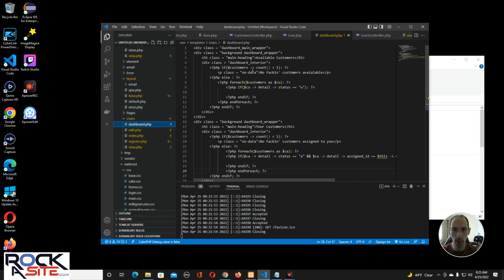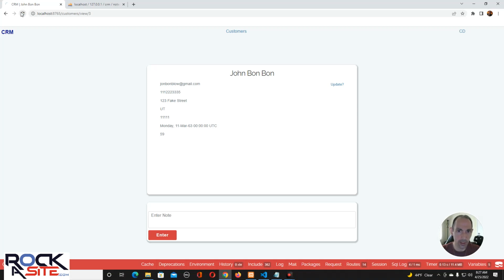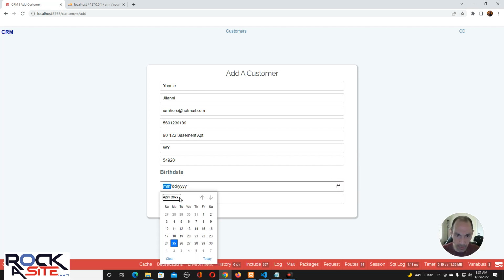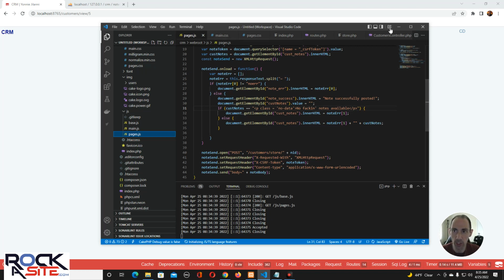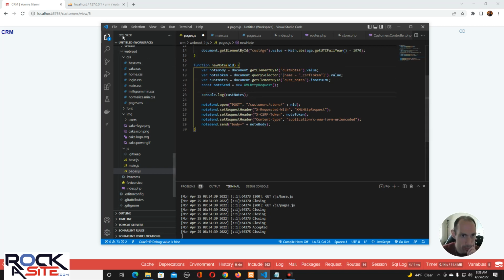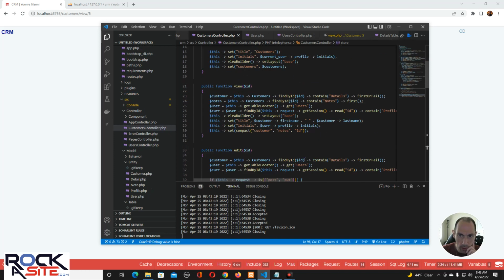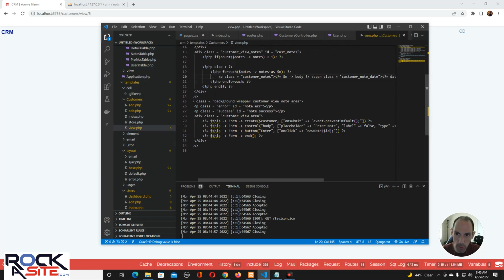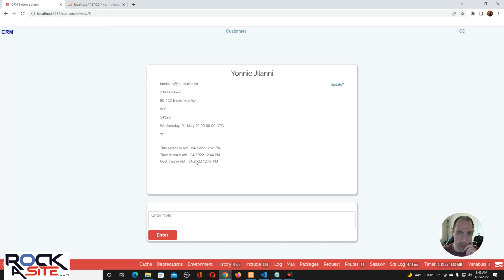CakePHP 4.3 Introductory CRM Project - Part 17 --- Finishing AJAX Notes And Dashboard Cleanup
There's not much left to this project other than these last two parts.  It's been a fun week plus since I've started this with all of you.  I'll be studying something else, as I've said in the video, so look forward to that when it comes out.  Here, I finish up the styling and the AJAX note creation, as well as fix the Customer listing on the dashboard.